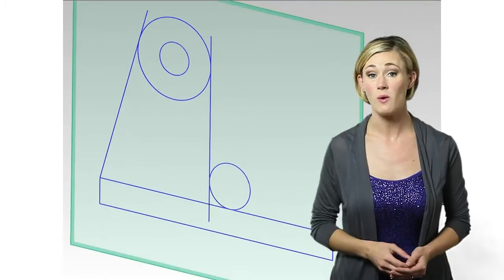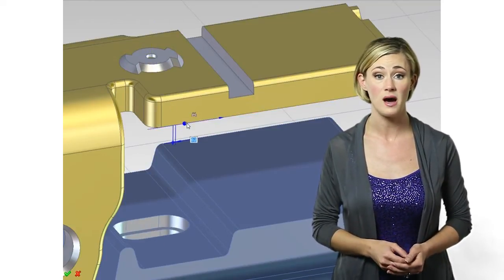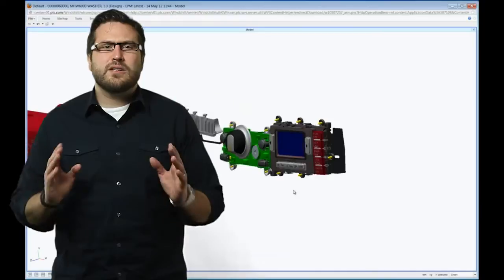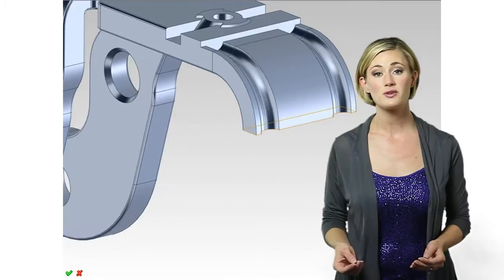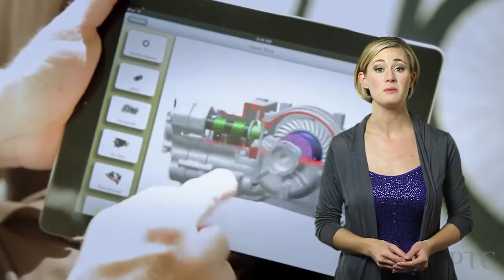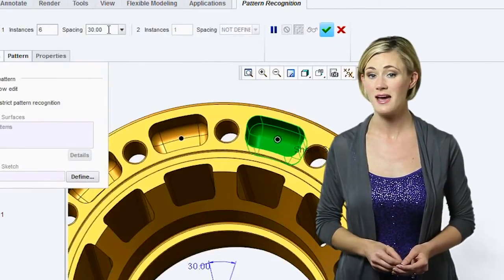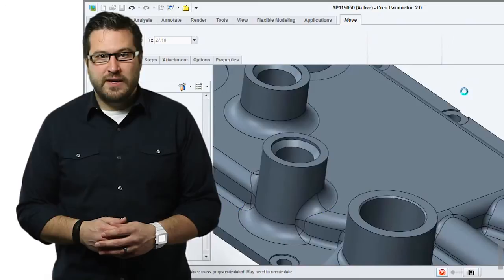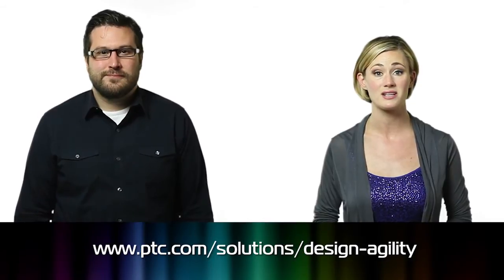The Whats and Whys of Direct Modeling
Vince and Allison explain direct modeling and compare it to parametric modeling, using lots of examples.